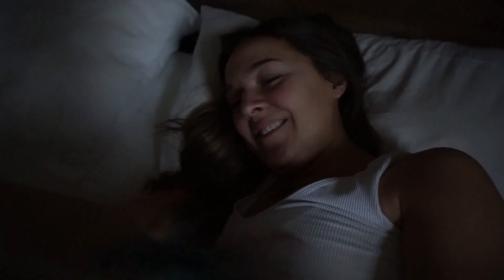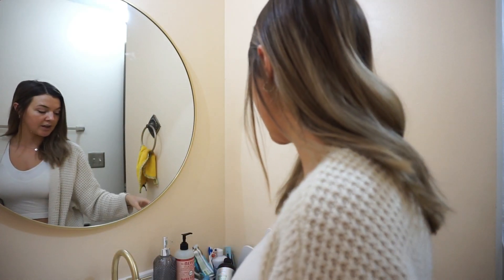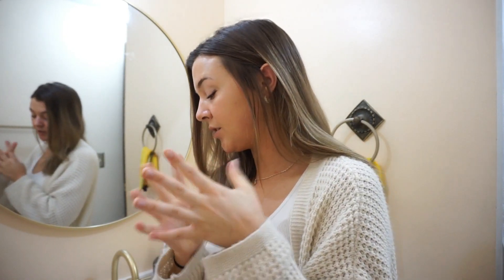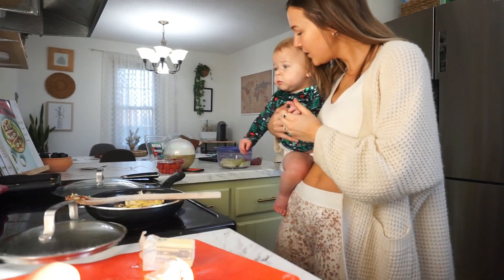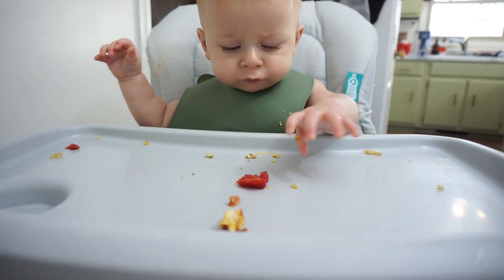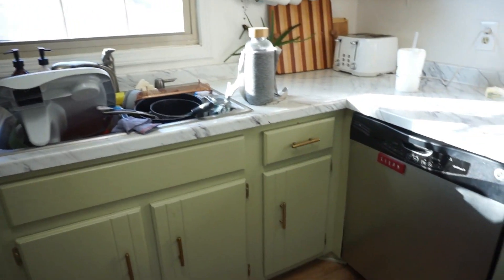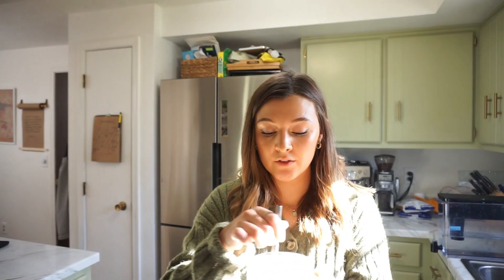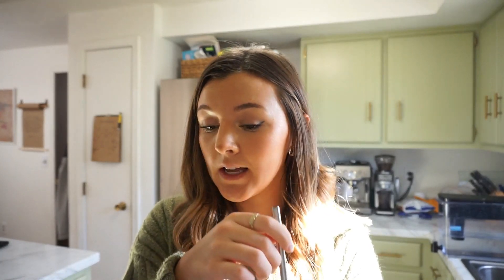☕️🤎MORNING ROUTINE...stay at home mom/vlog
If you are new here….WELCOME TO THE happysoul family !!

XOXO

Celest Rayanne
Hi! I am Celest! I am a 24 year old wife to the love of my life and momma to the sweetest little boy! I am an online influencer and I share my faith as well as encourage people to step into their healthiest and happiest selves. My passions include: art, writing, music, thrifting, loving on people, creating fun and entertaining videos that are helpful and inspiring, my family and friends as well as JESUS!-
PEACE I LEAVE WITH YOU..MY PEACE I GIVE TO YOU. FOR I DO NOT GIVE AS THE WORLD GIVES. SO DO NOT LET YOUR HEARTS BE TROUBLED AND DON’T BE AFRAID. John 14:27
QUESTIONS I FREQUENTLY GET:

(some of these links are affiliate links and therefore if you choose to shop through them, I will receive a small amount of compensation...so if you choose to shop through them and support me, THANK YOU and know that it is greatly appreciated. I leave these links here because i get a lot of questions and it's easier to have FAQ linked here than to respond individually with a link everytime it gets asked.)

What SELF TANNER DO I USE?

What SKINCARE DO I USE? FRE SKINCARE..USE CODE: CELEST

What BIBLE DO I USE?

What JOURNAL DO I USE?

What DEVOTIONS DO I USE?

What CAMERA DO I USE?

What TRIPOD DO I USE?

AMAZON STOREFRONT: